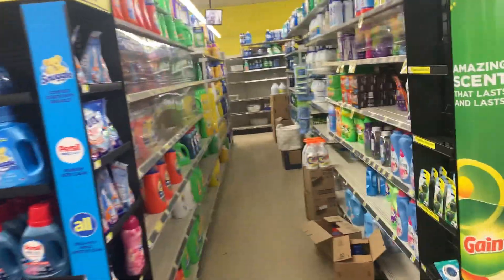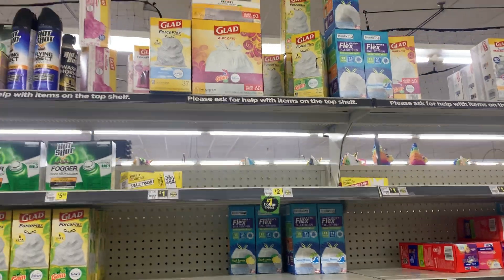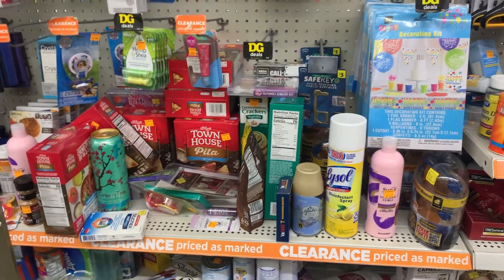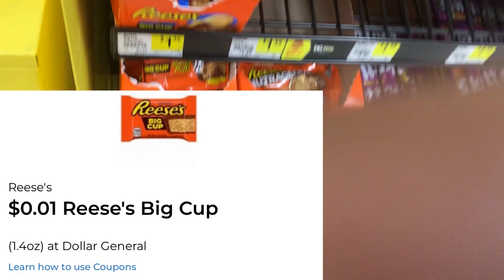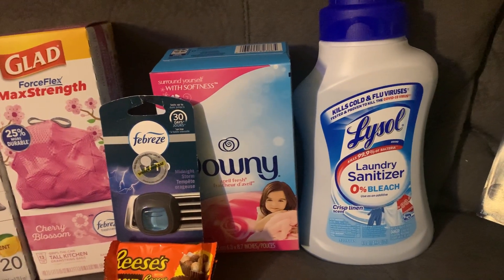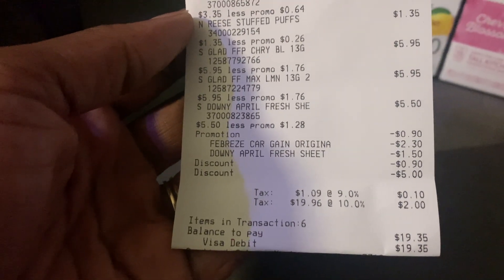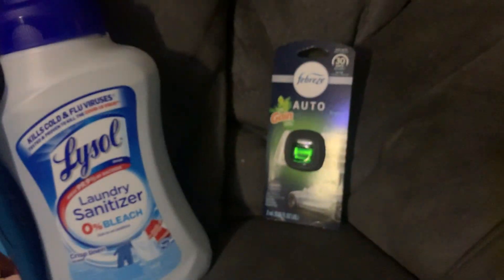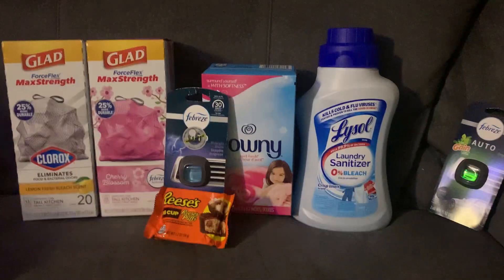IT’S NOT LOOKING TOO GOOD | DOLLAR GENERAL | ALL DIGITAL DEALS | SHOP WITH ME | CROMBIES WORLD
What it is, Crombie Crew?  What it do?

It’s ya girl, Tiffany and I am back with another couponing video guys!

Today, we hit Dollar General !

We must start back couponing and stockpiling!

My stockpile is looking a bit shabby!

Check me out as we get done good deals for cheap.

Today, we picked up some cheap chips , Gain products, Airwick and dog food!

Make sure you download your Dollar General applications.

Come save money on Fetch with me! Sign up w/ code EQ7W8 & get 2,000 pts See you there!

We would love to have you!!!

When ya stay ready yeen gotta get ready!

Hit the notification 🔔 so you don’t miss an upload for us!